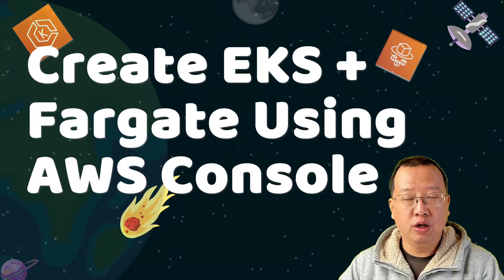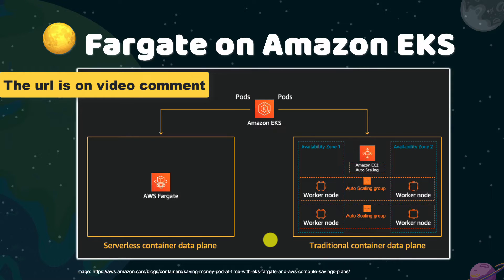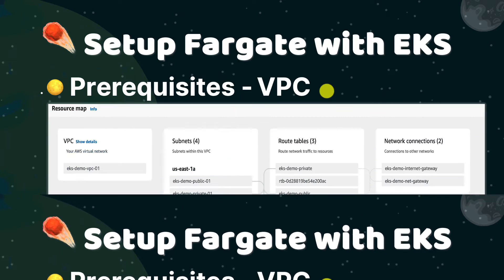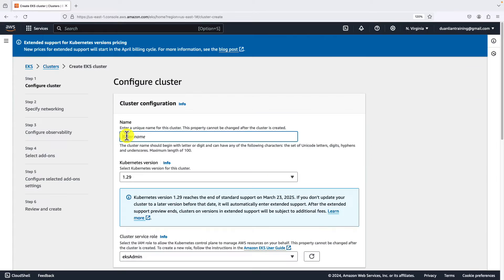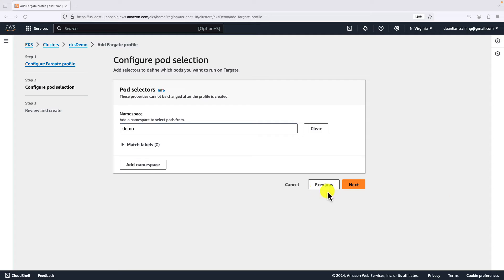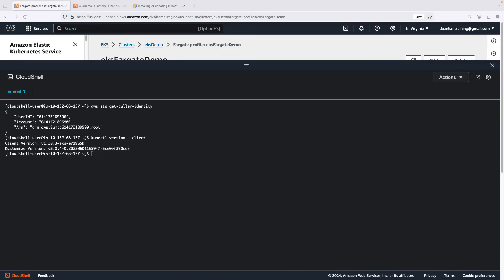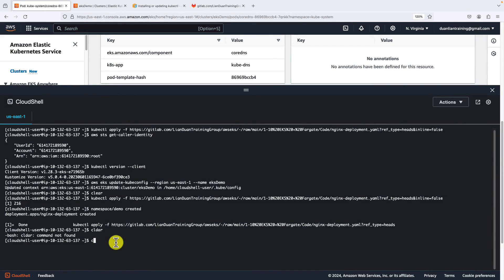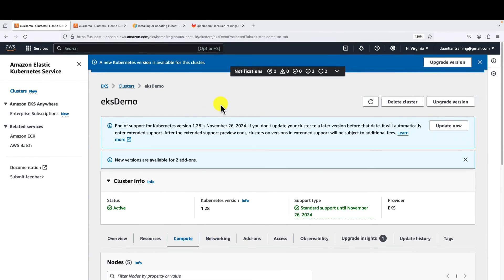Create EKS with Fargate Using AWS Console | AWS EKS Tutorial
We will create fargate on eks, and then deploy a nginx dicker image on the cluster.
Also, I will show how to fix coredns addon deployment issue, when EKS does not have EC2 node group.
All steps are using the AWS Management console without installing AWS and kubectl on your local box.

Video Related Commands:
Run the command to check the AWS identity:
aws sts get-caller-identity
STS means Security Token Service, This command provides information about the AWS identity to ensure my current account has the right permissions.

Install kubectl
chmod +x ./kubectl
kubectl version --client
The command displays the installed kubectl client version.
Update kubeconfig for EKS Cluster
Run "aws eks update-kubeconfig --region us-east-1 --name eksDemo" to update the kubeconfig file for the EKS cluster.

Execute the command to deploy the Nginx Docker image to the EKS cluster:
The command applies the configuration defined in the YAML file to create the deployment.
check
kubectl get namespace
kubectl get pod -n=demo
kubectl rollout restart -n kube-system deployment coredns

00:00 Start
00:59 Fargate on Amazon EKS
02:19 Benefits of Fargate with EKS
03:09 Hands-on Demo: Prerequisites Roles
03:49 Hands-on Demo: Prerequisites VPC
05:12 Hands-on Demo: Create EKS
06:56 Hands-on Demo: Create Fargate Profile
07:25 Hands-on Demo: Create NameSpace
08:40 Hands-on Demo: Deploy Nginx Pod
10:50 Hands-on Demo: Fix Coredns Pod Issue
12:10 Summary